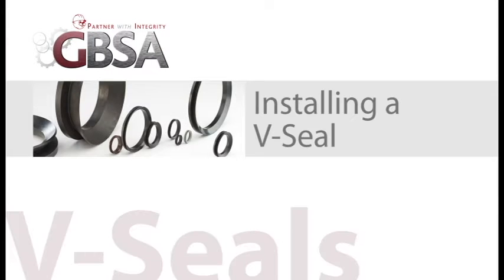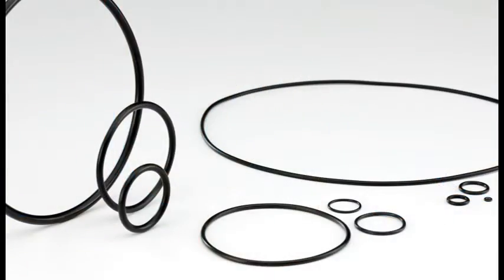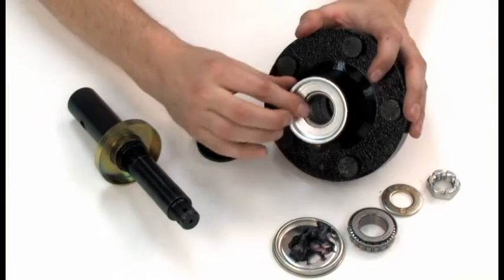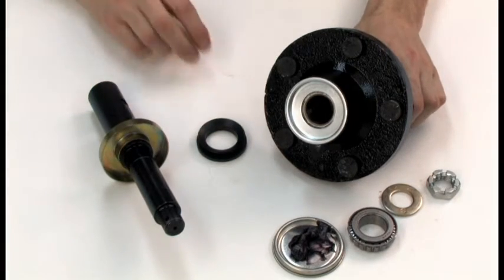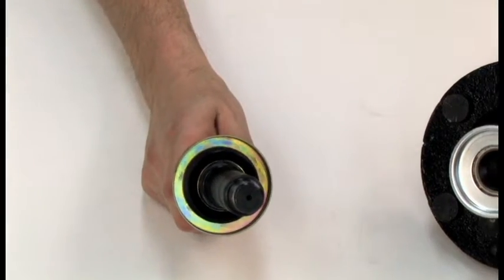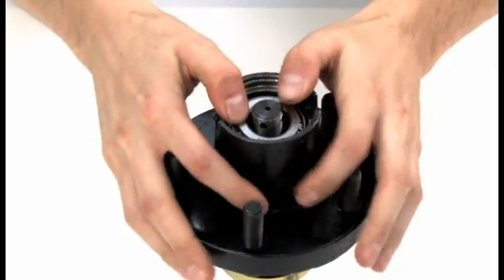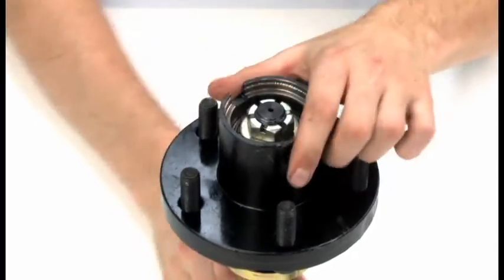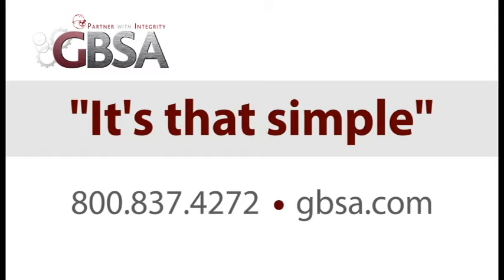How to Install a V-Seal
Here's a video on how to properly install a V-seal inside a hub and spindle assembly. This same process can be used in many other applications. If you need to lubricate the seal, only lubricate the lips of the seal and not the ID that rests on the shaft.